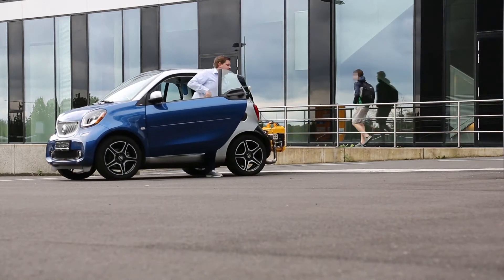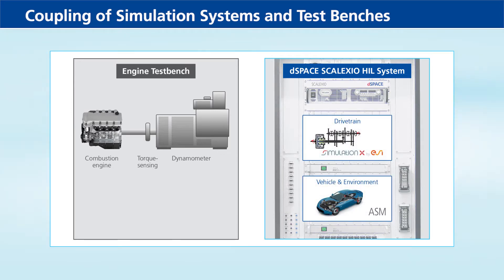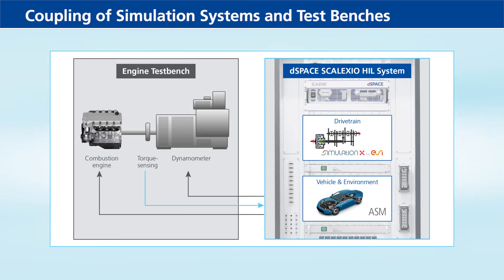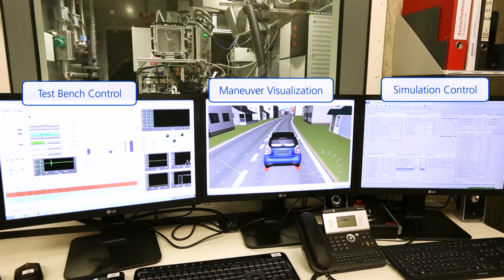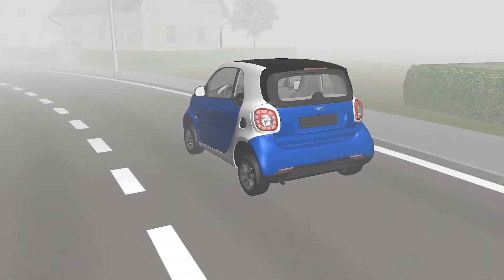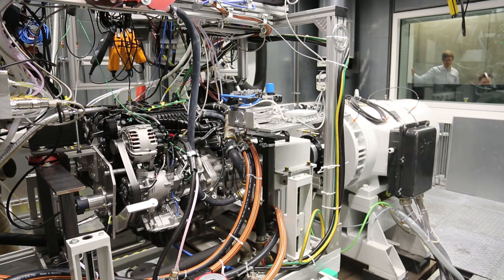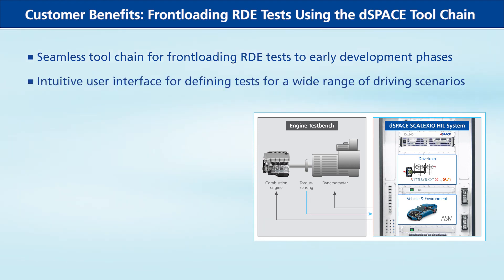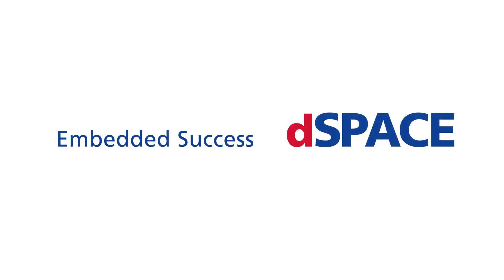Maneuver-Based Test Drives on the Test Bench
Simulated test drives on a test bench make it possible to predict a vehicle’s exhaust behavior during development.
This is done with the real-time simulator dSPACE SCALEXIO in combination with the test bench in a closed loop.